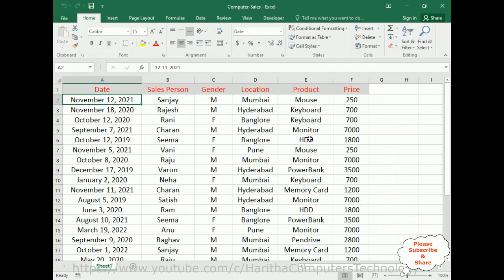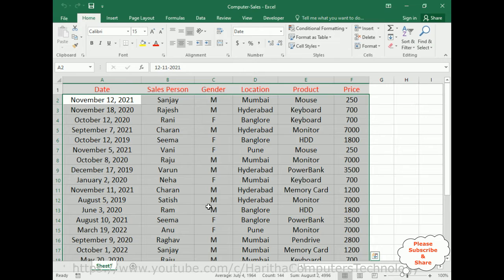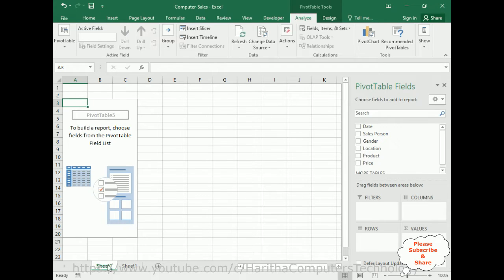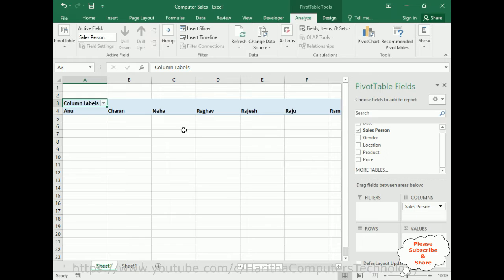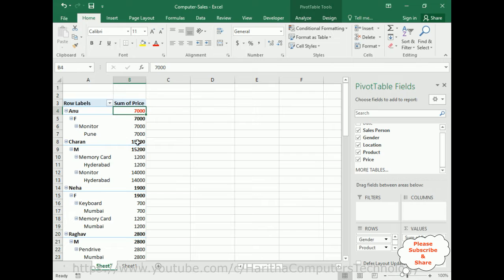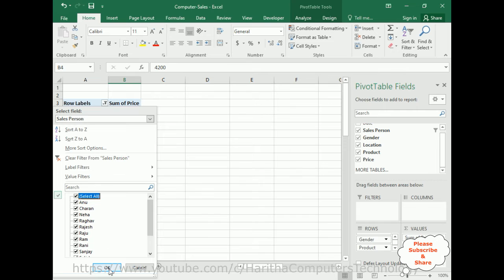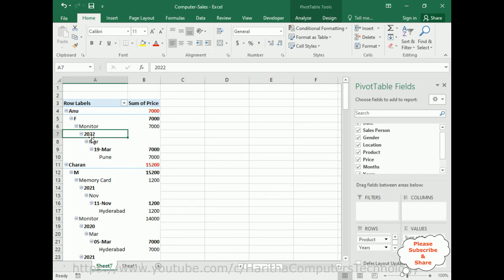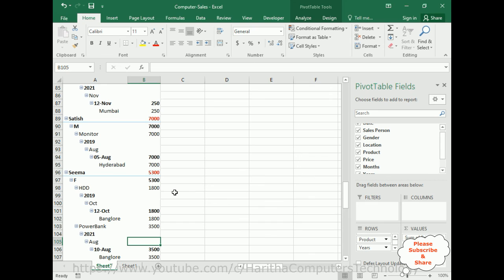Excel Pivot Table Tutorial For Beginners 2016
Creating and using excel pivot table on worksheet data table, Step by step tutorial on excel 2016